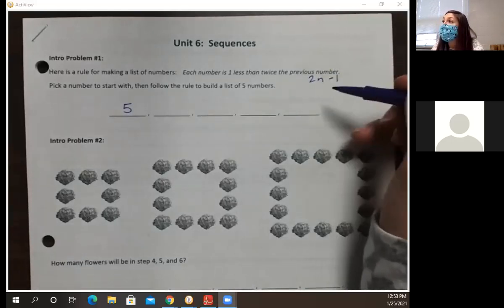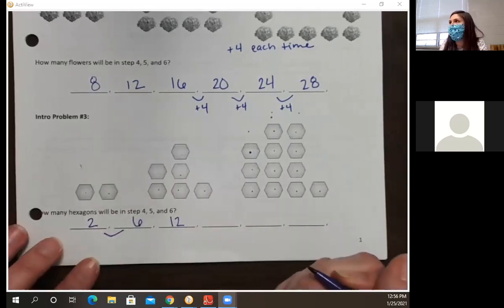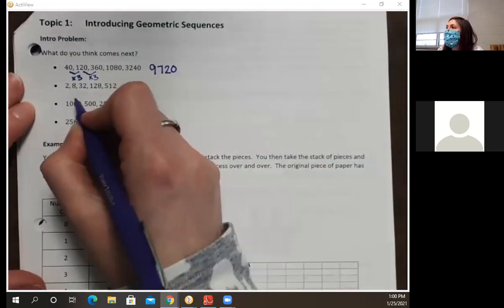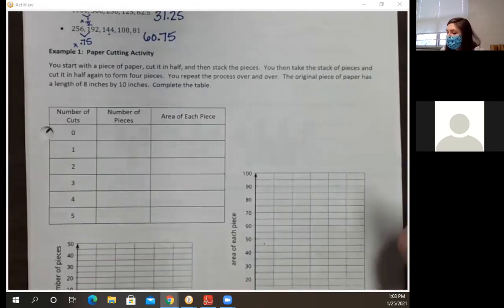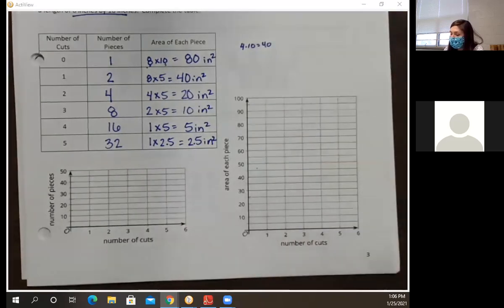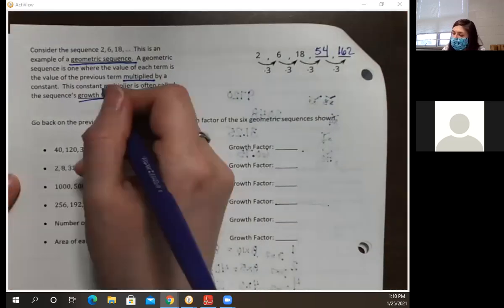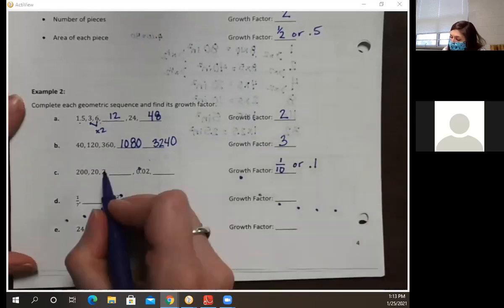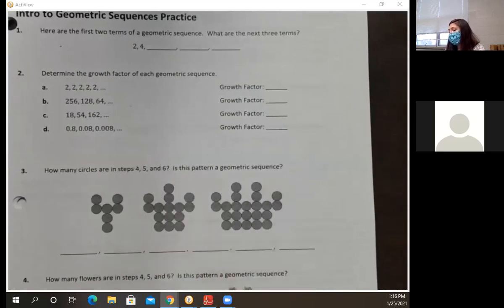AlgI Unit 6 pg 1-4 Geometric Sequences